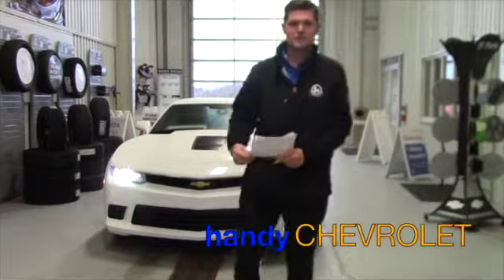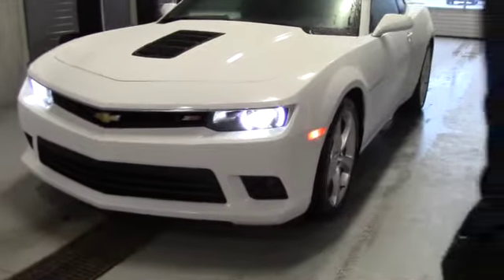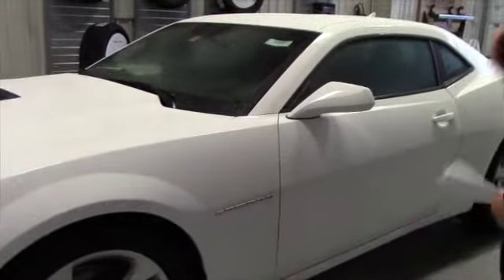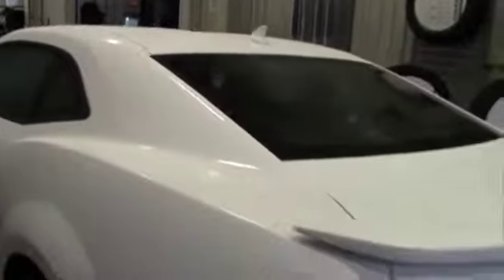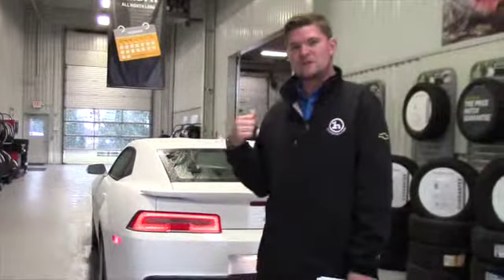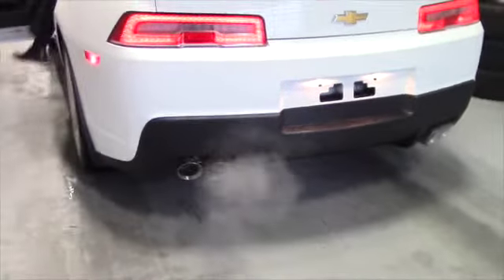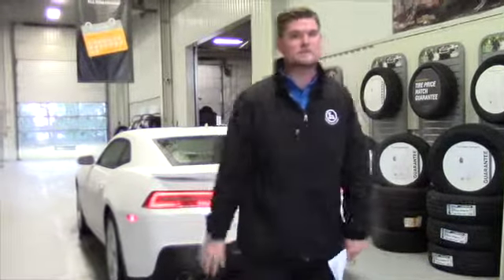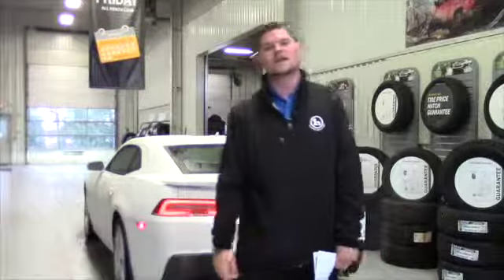2015 Chevrolet Camaro for Danielle from Matt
Matt shows the 2015 Chevrolet Camaro here on our lot at Handy Chevrolet in Saint Albans. This vehicle comes with hands free controls on the steering wheel. It also features a back up camera. Come to Handy Chevrolet today to see it for yourself!